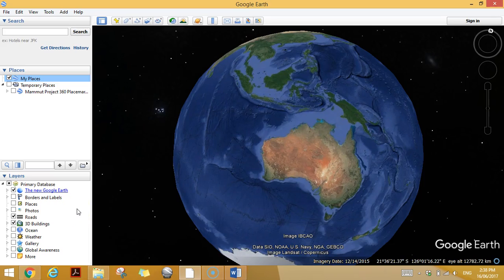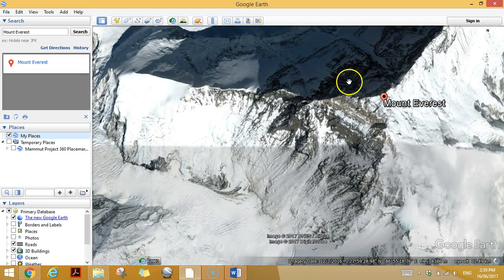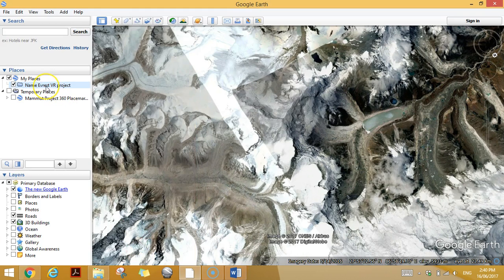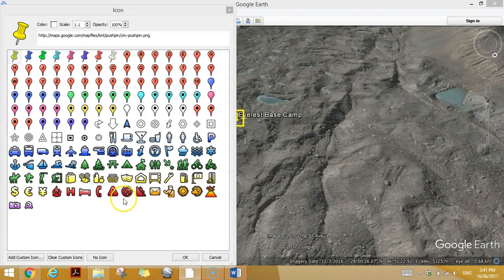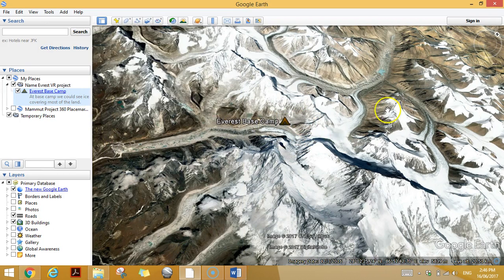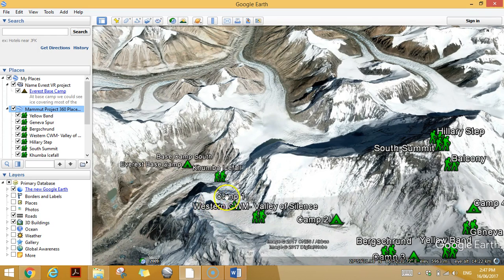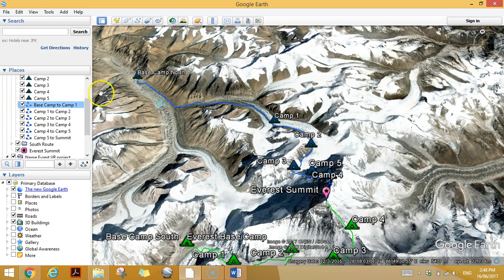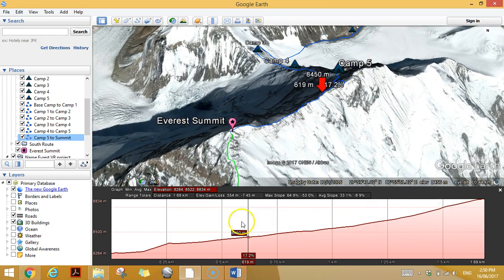Tutorial for Everest VR Activity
This tutorial shows you all of the Google Earth features needed for the Everest VR activity.